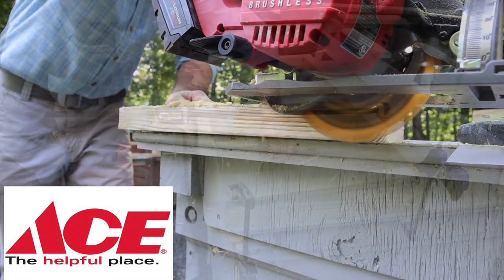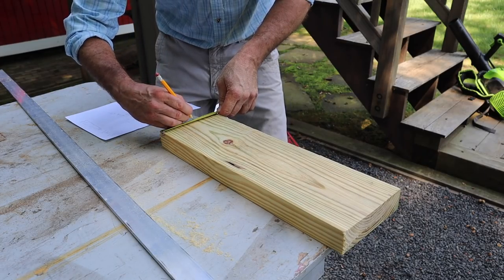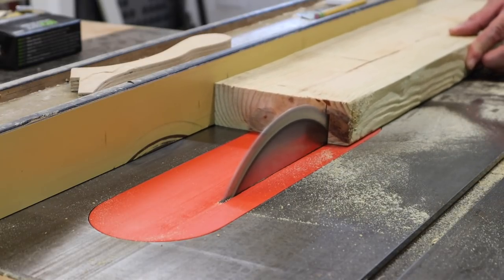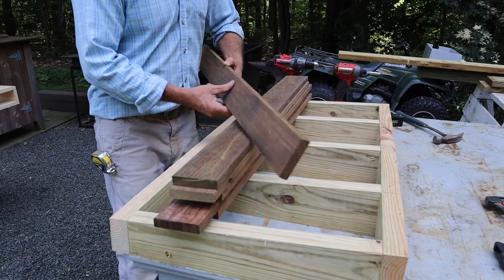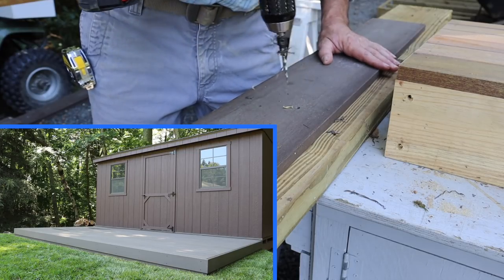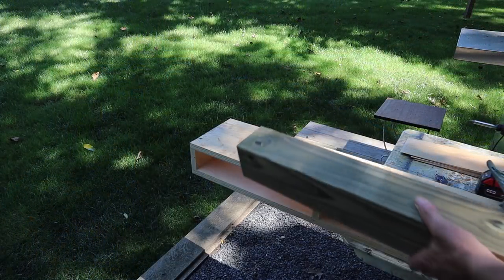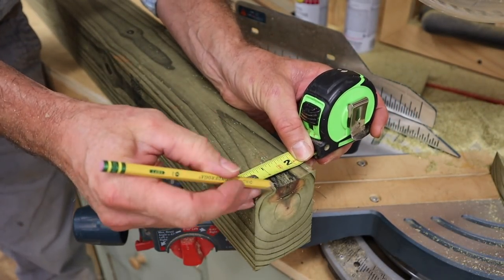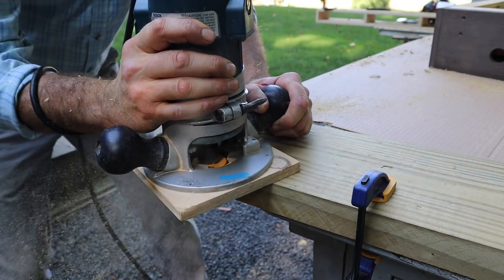How to Make a Fish Cleaning Table - Work Station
A dedicated fish cleaning table is a great addition to any dock and makes for easy clean up after a day of crabbing or fishing.  I use treated lumber for the frame and base, scraps of IPE for the cutting surface and some composite fascia board from a recent decking project.   I added a hose holder to the base for easy wash down.   Thanks to ACE Hardware and Teknor Apex hoses for sponsoring this project:

About Mountain Khakis
What started as a casual conversation at the Shady Lady Saloon in Jackson Hole, WY has become a top-performing mountain-inspired lifestyle apparel brand.  Established in 2003, Mountain Khakis quickly became a staple in the wardrobe of everyone from ranch hands to golf pros, those who travel by jet, as well as those who travel by thumb.  The Mountain Khakis brand story continues to resonate as it connects to the enthusiast who believes that freedom and rugged adventure is a way of life.   Join the conversation @MountainKhakis and MountainKhakis.com